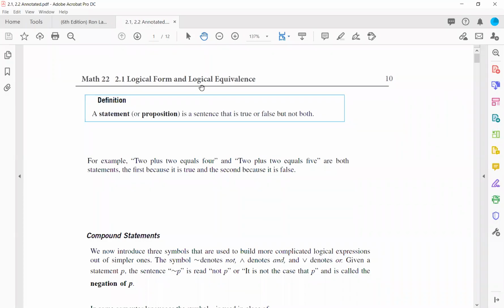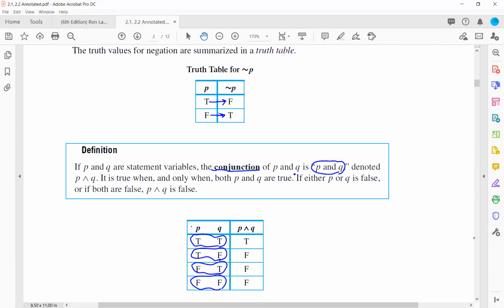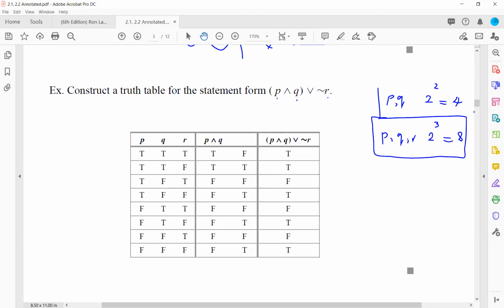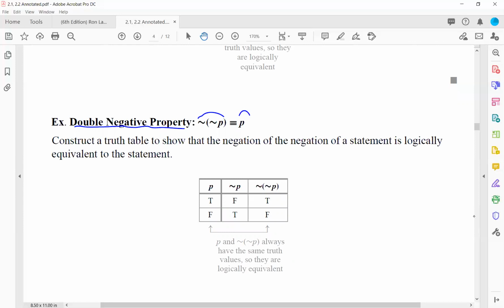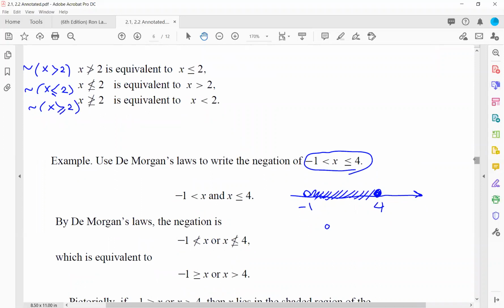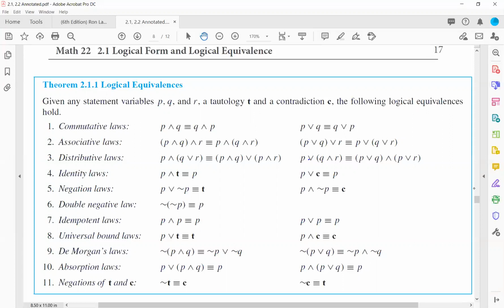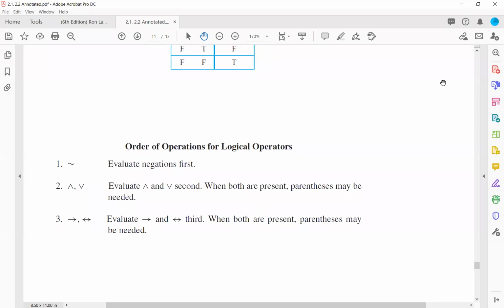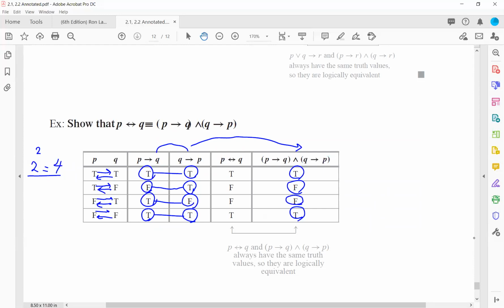Epp Math 22 2.1, 2.2